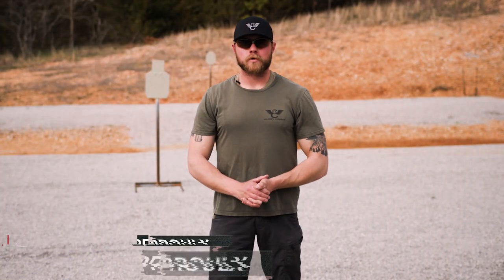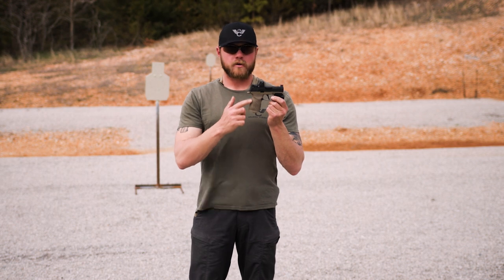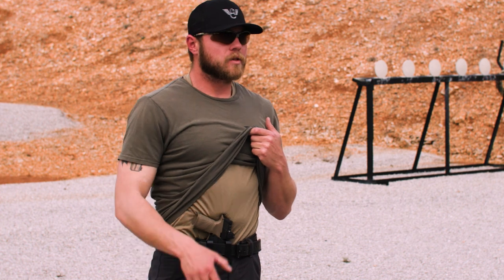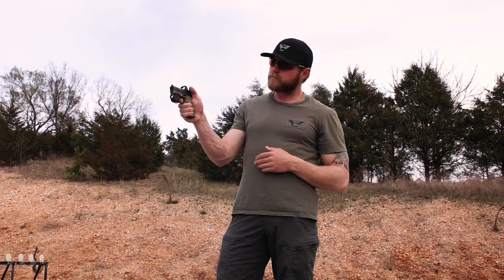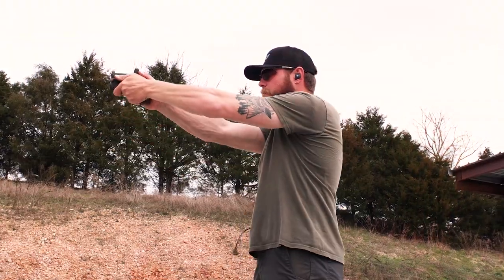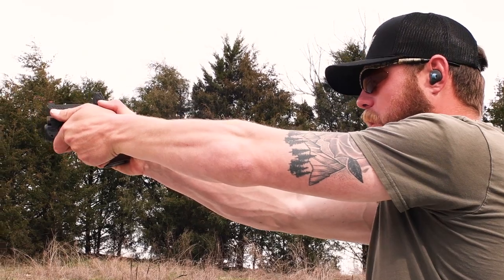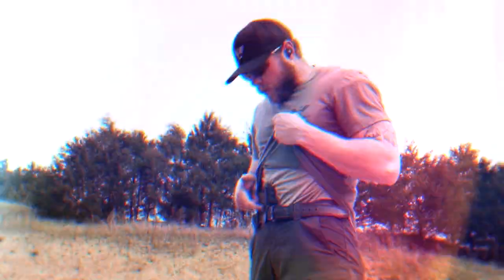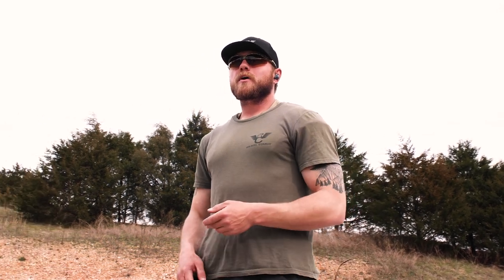Learn How To Shoot A Handgun In 10 Minutes With National Champion Austin Proulx - Young Guns EP08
Austin Proulx Teaches how to shoot a pistol in 10 minutes.  Austin is an IDPA National champion competitive shooter and a young gun instructor on the rise. America has added millions of new gun owners in the last few years.  Austin goes back to the basics and gives the new shooter a strong base to build from.   He demonstrates with the WCP365 with a mounted light and a red dot in an appendix inside the waistband holster.

AUSTIN PROULX:
If you’re involved in IDPA, you’ve heard about the young shooting sensation, Austin Proulx. His mastery of the custom .45ACP 1911 is no secret amongst those who have to shoot against him. The youngest member of Wilson Combat’s shooting team, Austin has racked up many wins in a short time.

Austin is the founder of Go Fast Concepts, a full-service training company GOFAST stands for Goal Oriented Fundamental Action Skills Training.

2021 IDPA National Championship CCP – Division Champion, Bump to Distinguished Master

0:00 - The WCP365
1:25 - The Grip
2:40 - Holstering
3:45 - The Trigger
4:50 - Stance
5:40 - Finding The Red Dot
6:10 - Point In The Magazine
7:00 - The Trigger Wall
7:40 - Reloading
8:20 - Reholstering
8:40 - Draw Stroke
9:20 - Practice Safely